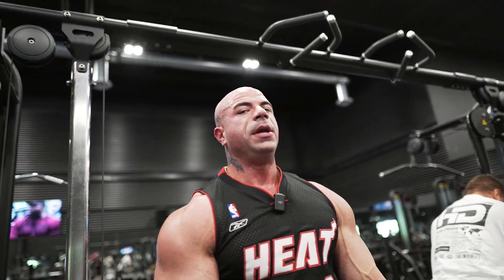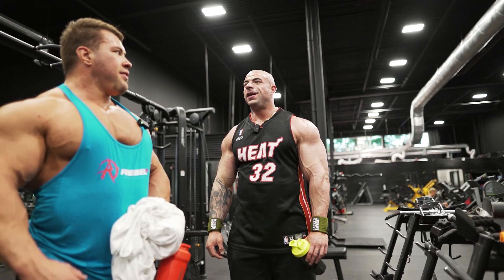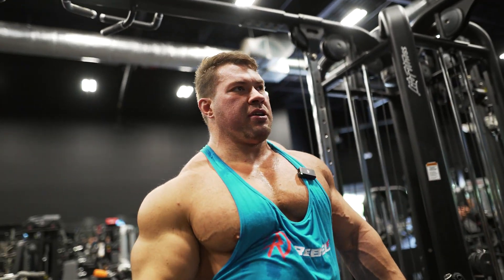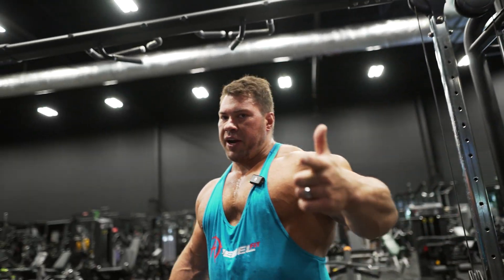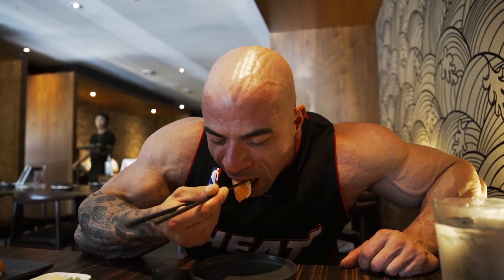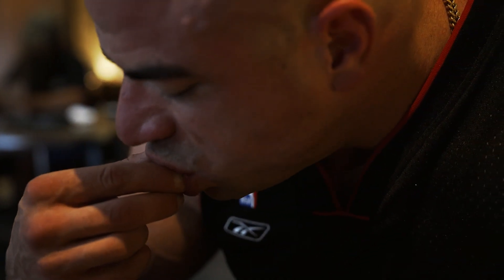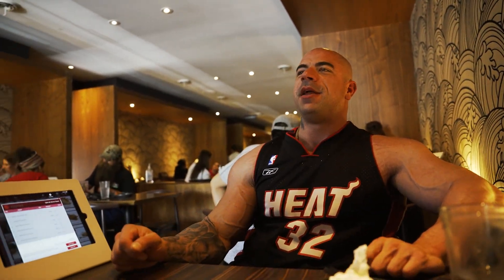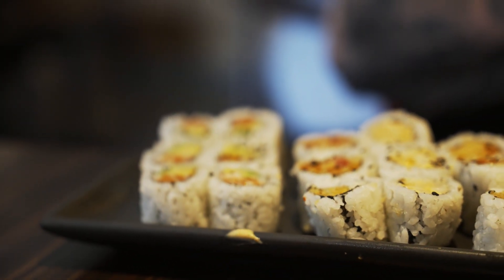ARM BLAST & AYCE SUSHI W/ MORGAN MACDONALD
Offseason Arm Workout and cheat meal with Big Mo.

CANADIAN BEEF INSTAGRAM - @CANADIANBEEFPODCAST
ROBIN'S INSTAGRAM - @STRANDSTRONG
MORGAN'S INSTAGRAM - @MORGANMAC.BODYBUILDING